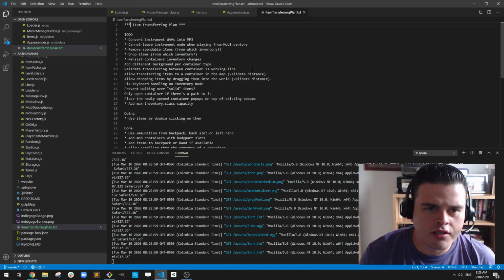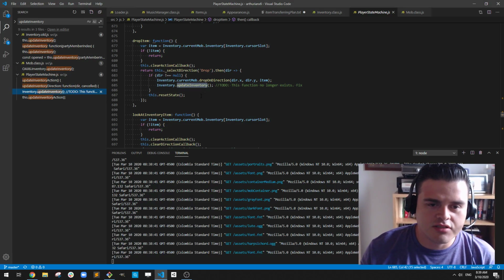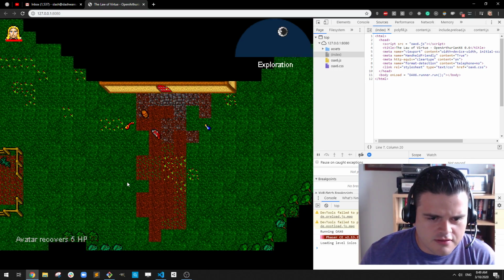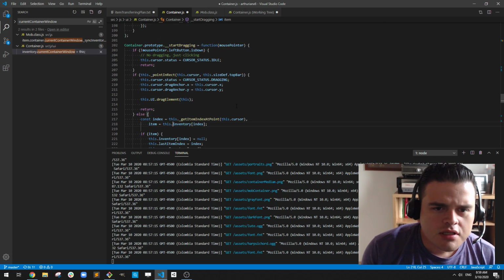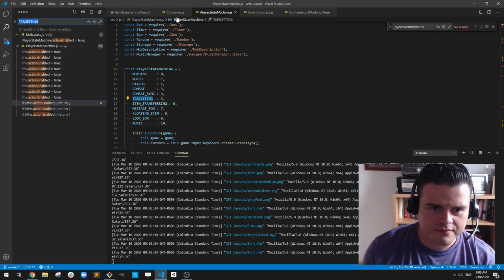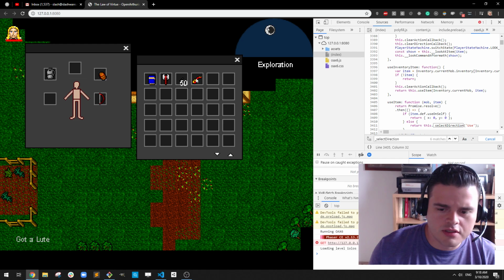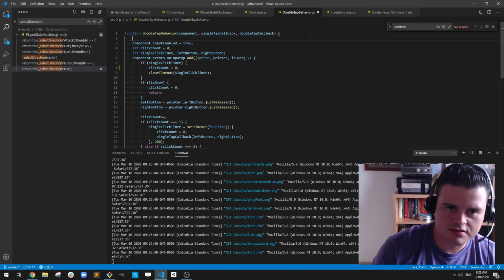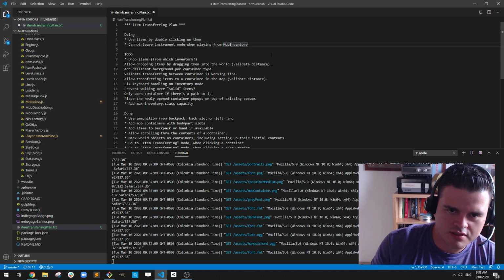OpenArthurianX6 - Work in container popups / spend and transfer items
Fixing stuff with the inventories/container popups.

Finally good audio! Still need a better headset tho. Also, I love the thumbnail youtube picked.